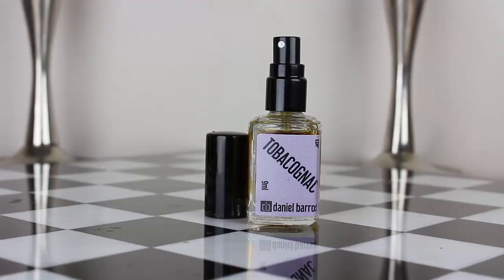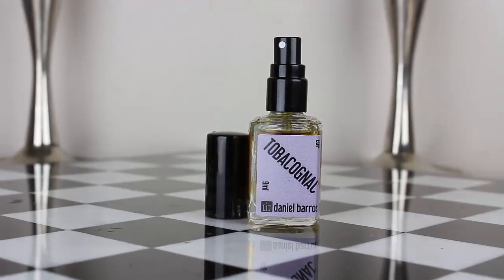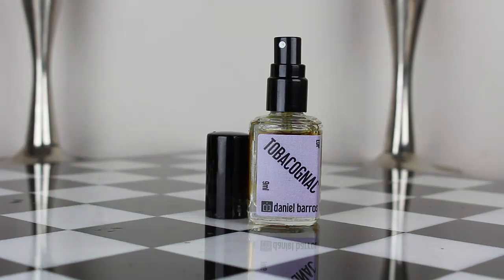Barista Collection | SOTD impressions (Daniel Barros)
Here's a collection from an up and coming perfumer from Brazil: Daniel Barros is a fragrant connoisseur and has put together this amazing line of EDP scents called BARISTA - based on spirits and drinks...